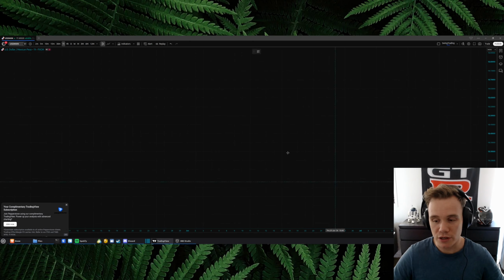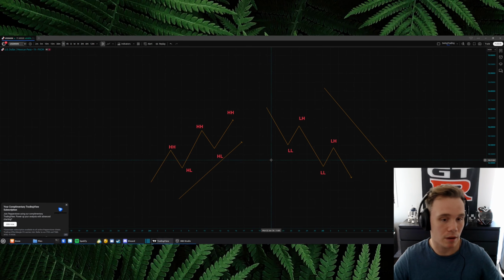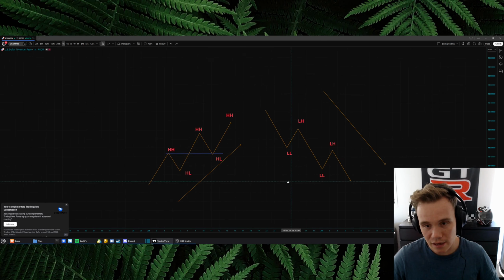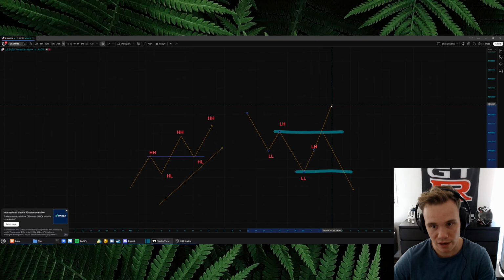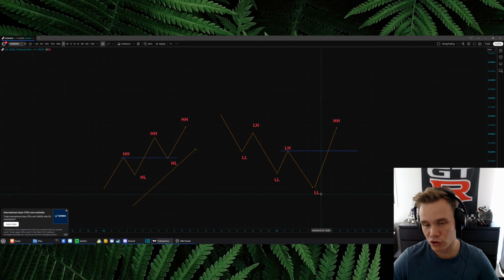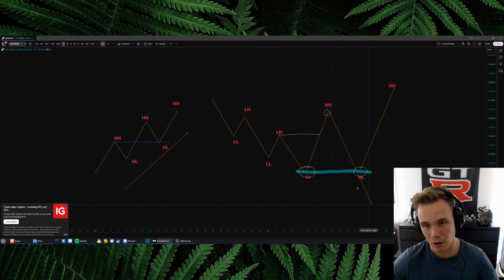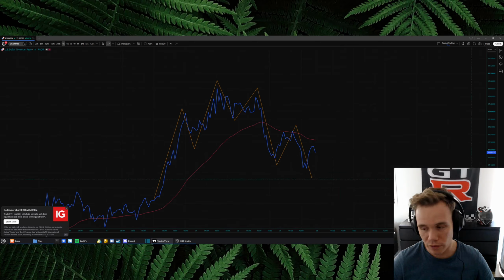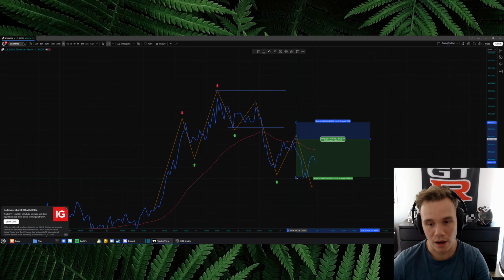Day 18: Market Structure | Trader's Induction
Day 18 of the Trader's Induction — today we're building on support and resistance and looking at the bigger picture of how price moves over time.

Market structure is how experienced traders read the story of a chart. Once you understand structure you can identify trends, spot reversals early, and stop trading against the obvious flow of the market.

📌 Higher highs, higher lows, lower highs and lower lows

📌 Identifying trends, ranges and reversals

📌 How structure ties into support and resistance

📌 Reading the story a chart is telling you

Once this clicks, charts stop looking like noise and start looking like a story.

— Bailey